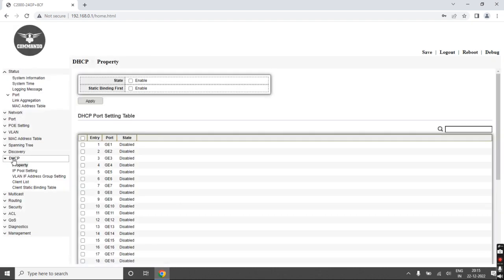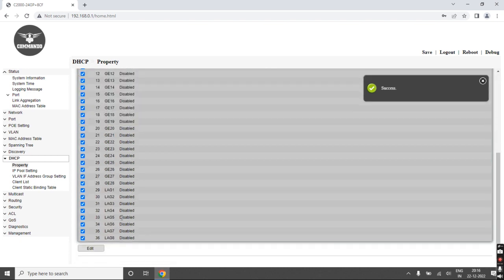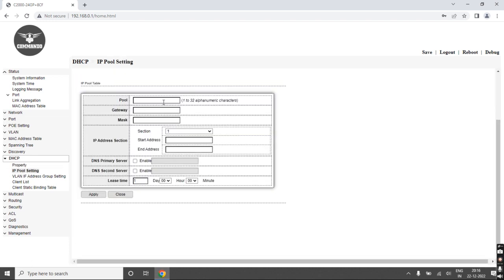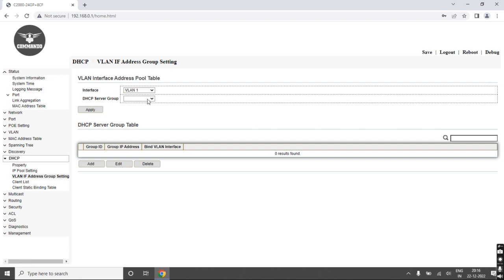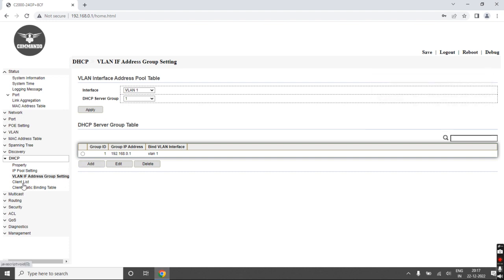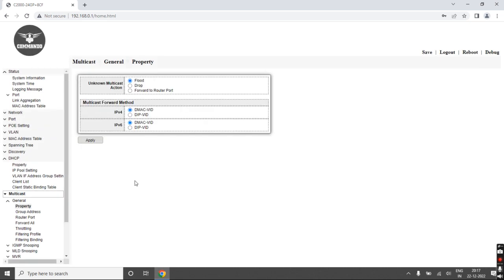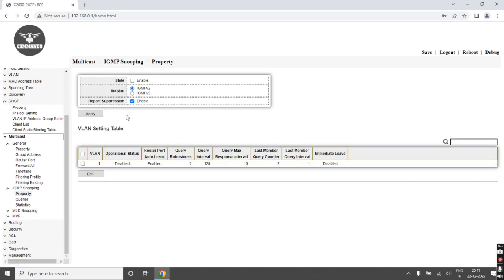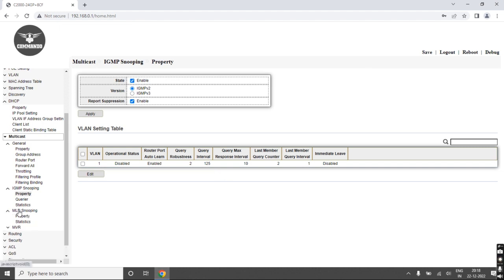How to Configure DHCP & Multicast using Web GUI - COMMANDO 2000/3000 Series L2+/L3 Managed Switches